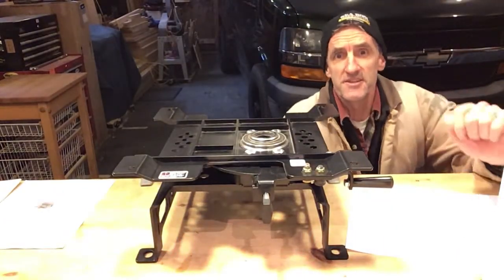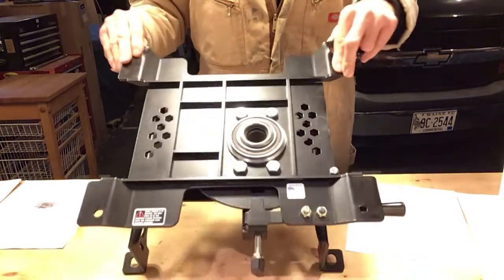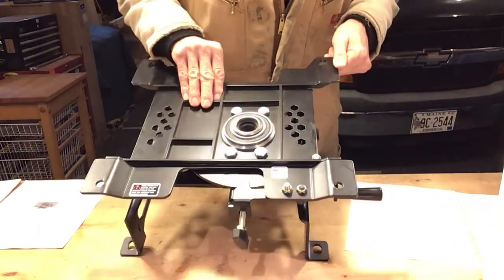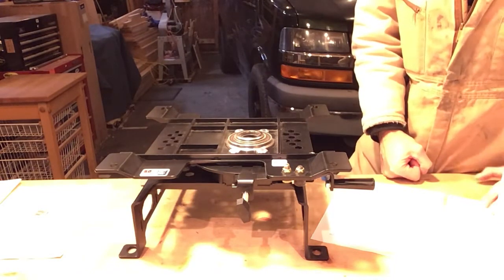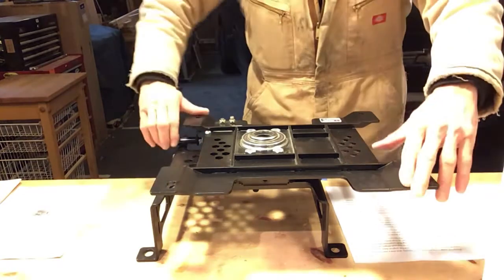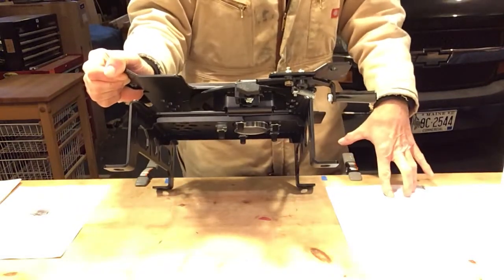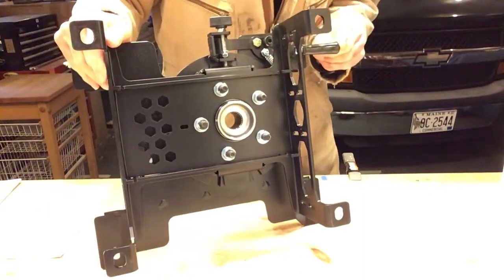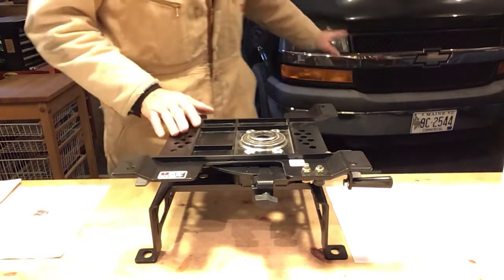The World’s Best Seat Swivel For A Van - From Ironcloud Metalworks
This is a review for a passenger side seat swivel from Ironcloud Metalworks that I bought for a 2013 Chevy express 2500 LT with a 6.0L engine